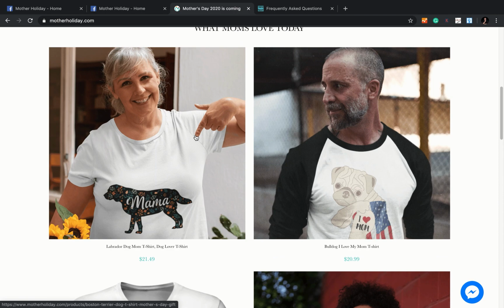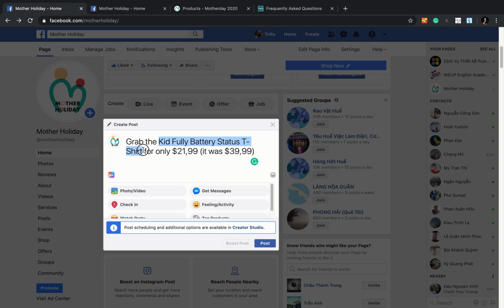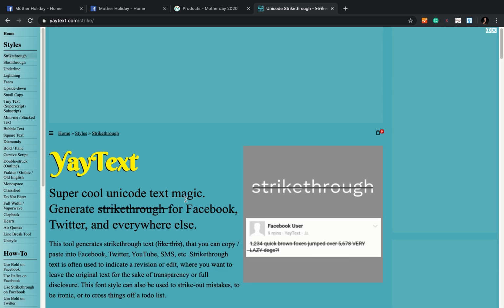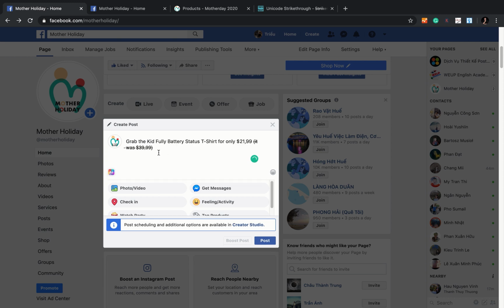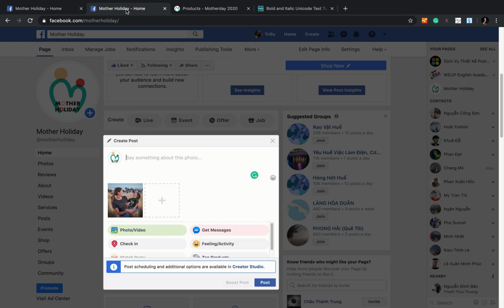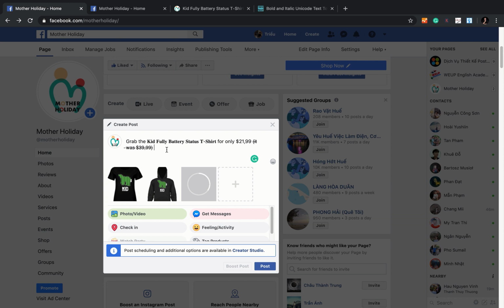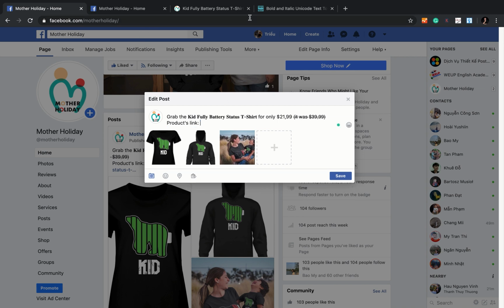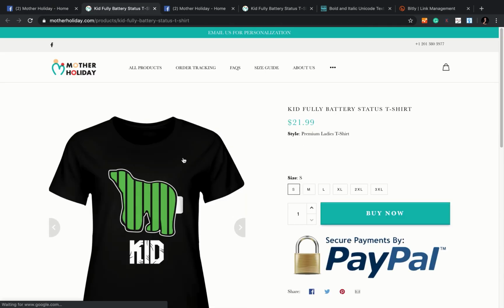How to create bold strikethrough texts on Facebook fan page in 2020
In this video tutorial, I will show you how to create BOLD, Italics, strikethrough text, etc. on your fan pages (Facebook pages). And I've got a bonus tip of how to shorten the link at the end of the video. Watch on! Thank you.